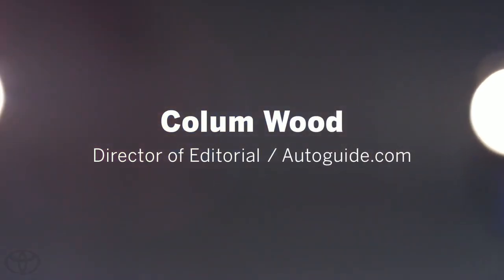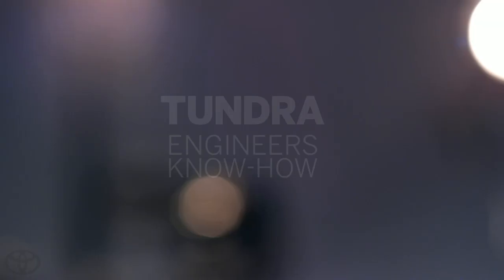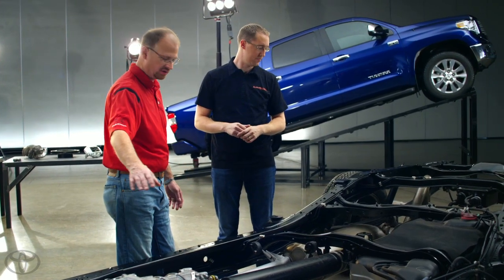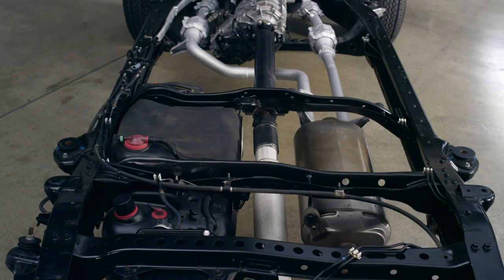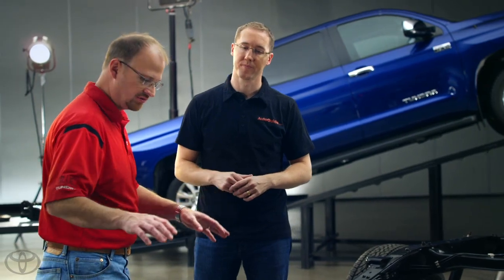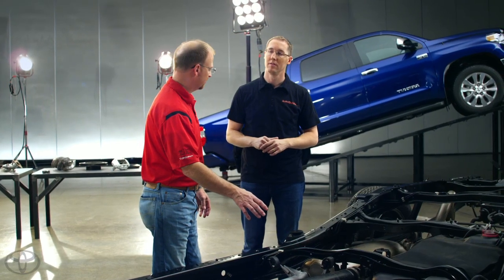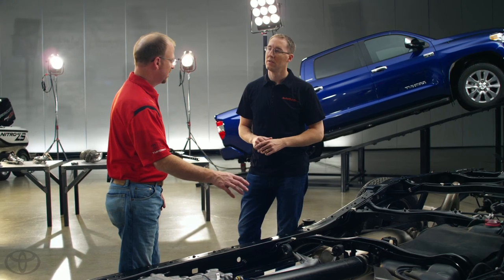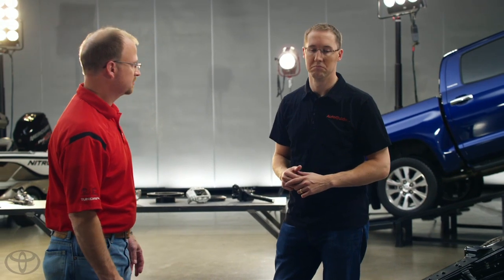2014 Tundra: Tundra Design: Drivetrain | Toyota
Watch and learn as the Tundra's chief engineer Mike Sweers answers AutoGuide forum questions about the 2014 Tundra's drivetrain.

Prototypes shown with options. Production models may vary.

Before towing, confirm your vehicle and trailer are compatible, hooked up and loaded properly and that you have any necessary additional equipment. Do not exceed any Weight Ratings and follow all instructions in your Owner's Manual. The maximum you can tow depends on the total weight of any cargo, occupants and available equipment. Calculated with new SAE J2807 method.